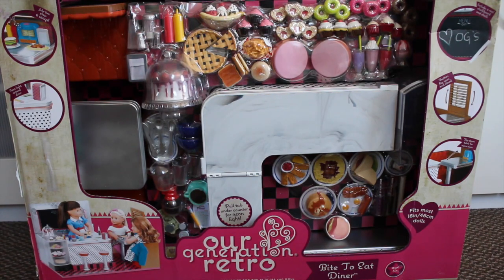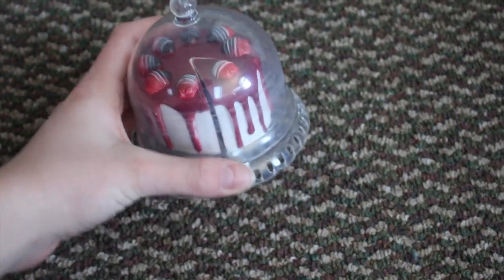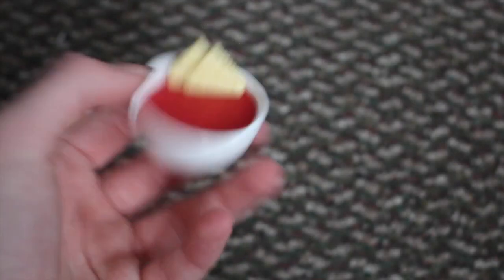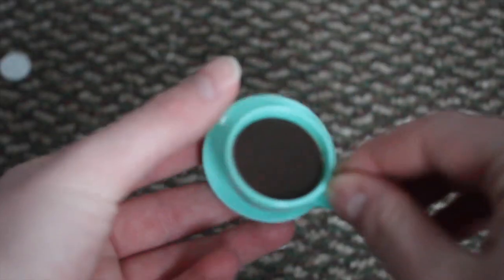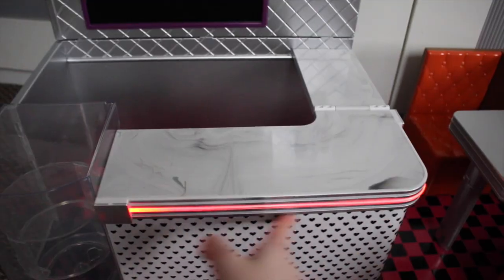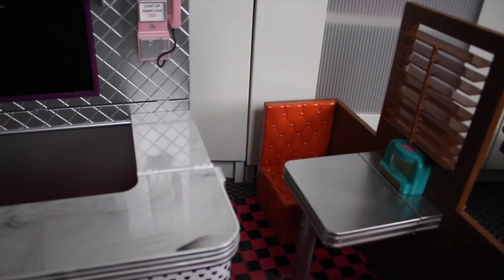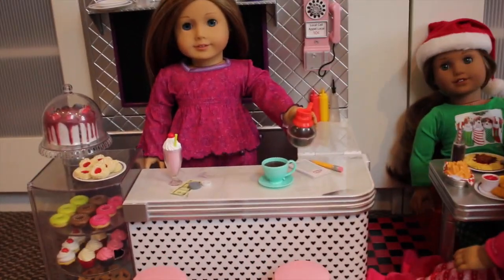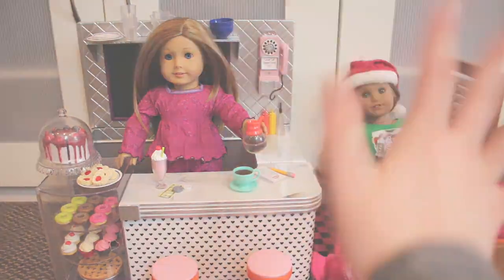OUR GENERATION DINER REVIEW! | Bite To Eat OG Retro Diner Opening, Review, and Tour!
*For some reason I'm saying bakery instead of diner a lot in the video so please don't mind that*

Hi everyone! Today I'm reviewing the Our generation Bite to Eat retro diner that I received for Christmas! It's an awesome set and I can't wait to use it in future videos!

  iMovie!